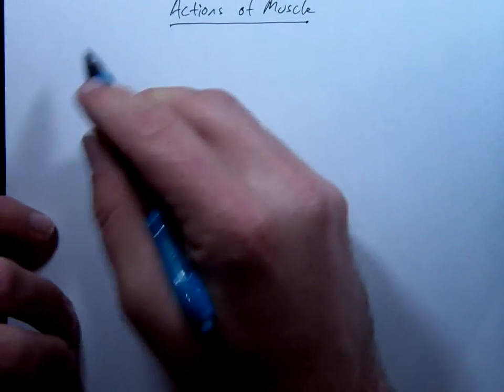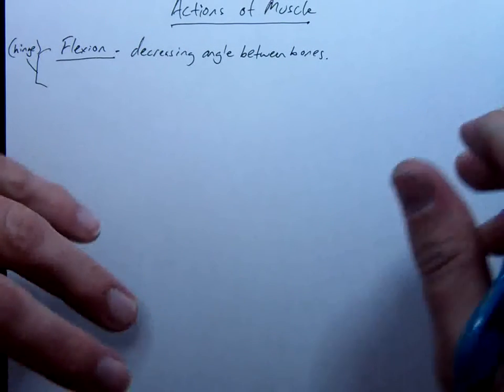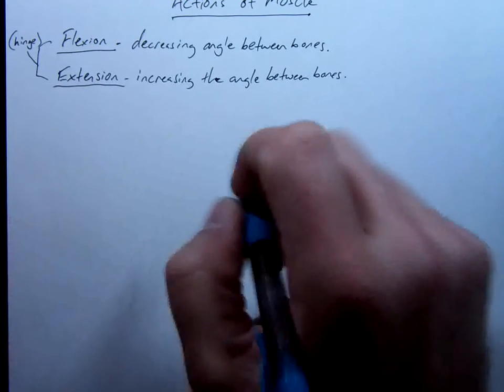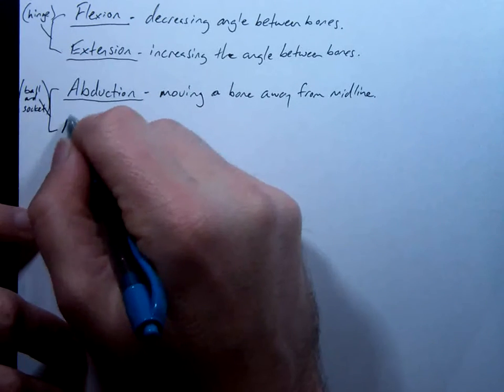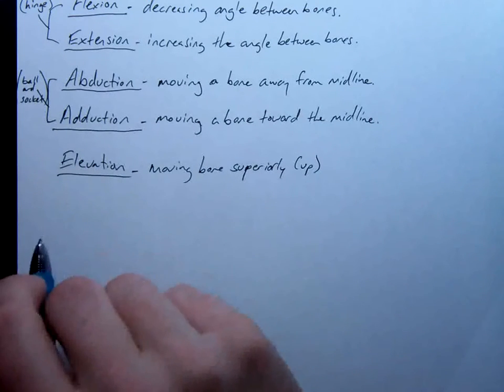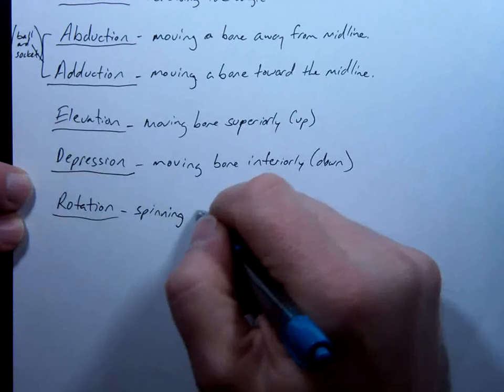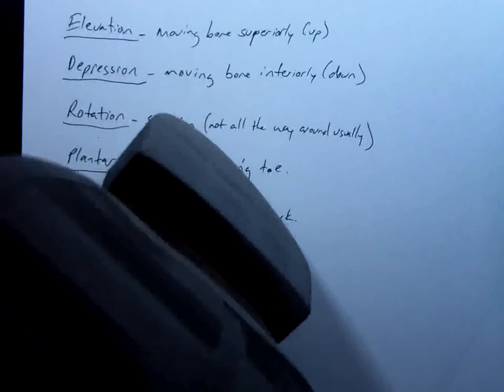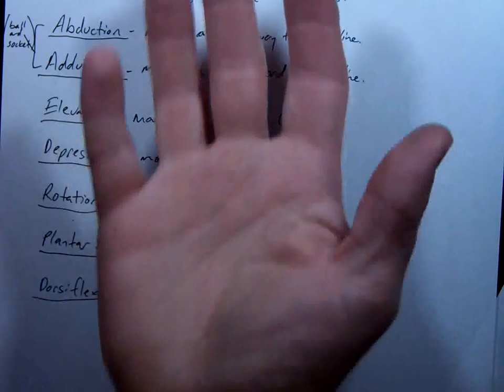Anatomy Lesson 3-1-5 Actions of Muscle